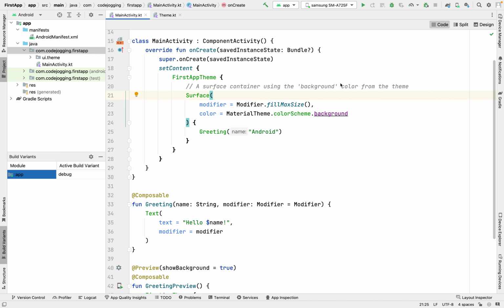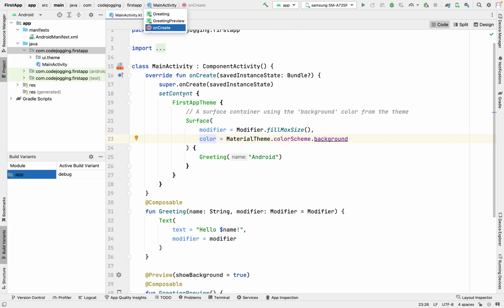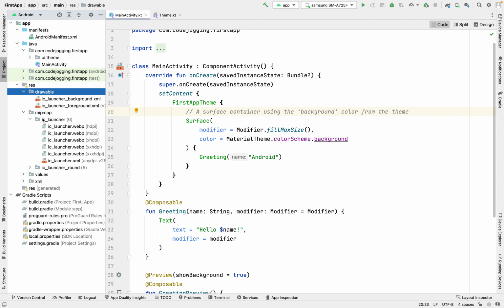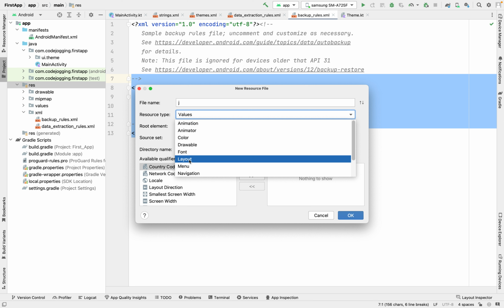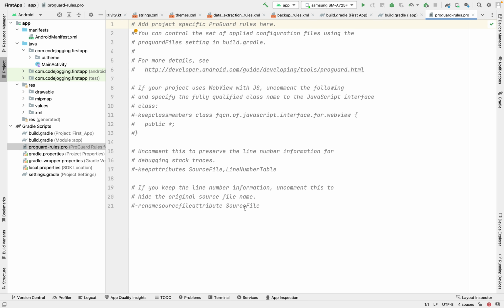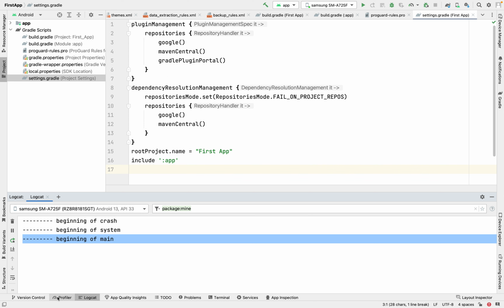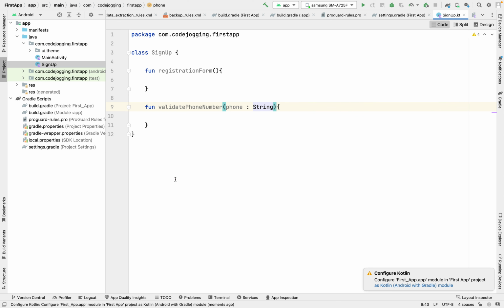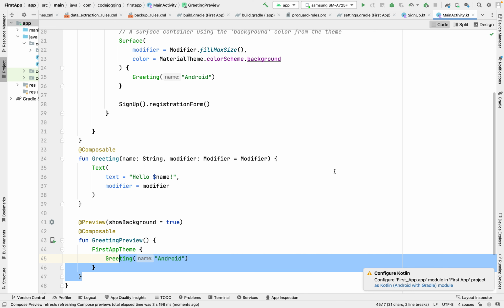Kotlin With Jetpack Compose Ui And Material 3: Exploring Android Studio Interface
This video will guide you through the use of the Android Studio interface..